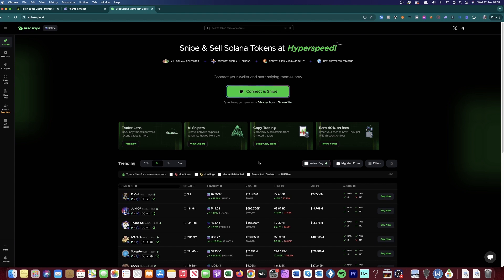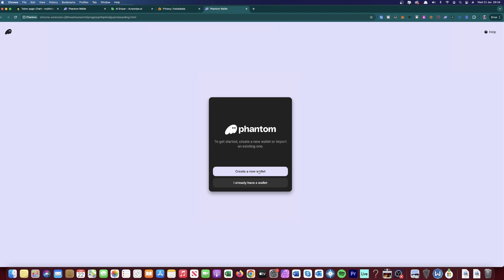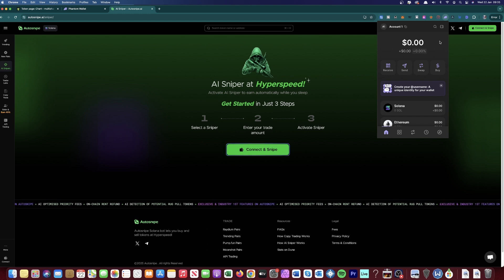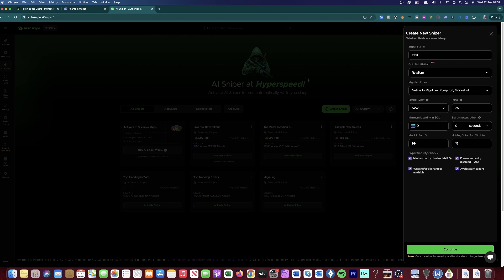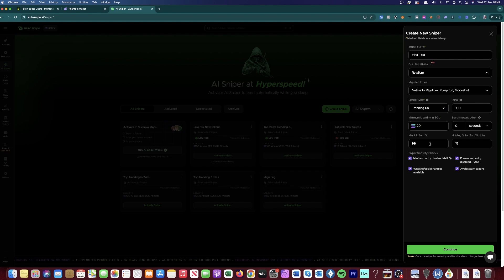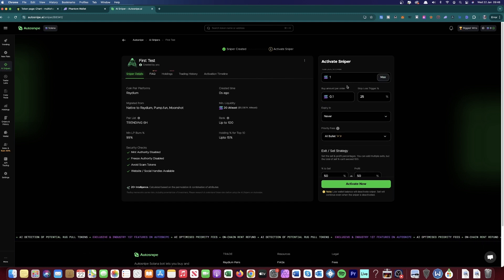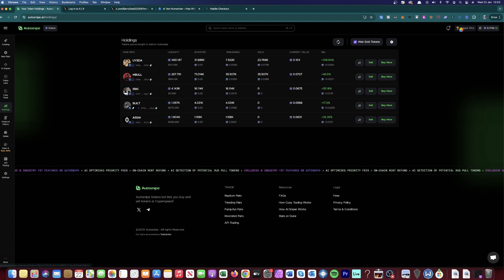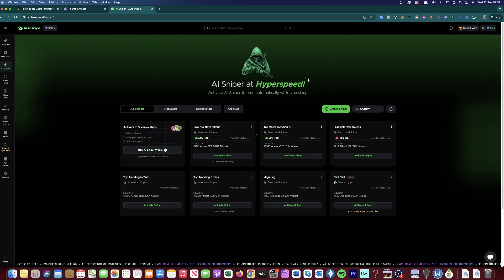This AI Memecoin Trading Bot Prints Money On Autopilot! (Crypto Sniper Bot)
In this video, we delve into the AI Sniper tool offered by Autosnipe, a premier Solana-based memecoin sniper and copy trading platform. The AI Sniper enables users to automate trades with precision, allowing for effortless sniping of memecoins at lightning speed.

📌 Sign Up To Our Newsletter For A List Of Memecoin Millionaires

We'll guide you through the setup process, highlighting optimal configurations to maximize your trading outcomes.

Key features of the AI Sniper include:

- AI-Optimized Priority Fees: Ensures your transactions are prioritized for faster execution.
- On-Chain Rent Refund: Offers refunds on on-chain rent, enhancing cost efficiency.
- AI Detection of Potential Rug Pull Tokens: Provides an added layer of security by identifying high-risk tokens.

By the end of this tutorial, you'll be equipped to leverage the AI Sniper for automated, profitable trading, even while you sleep.